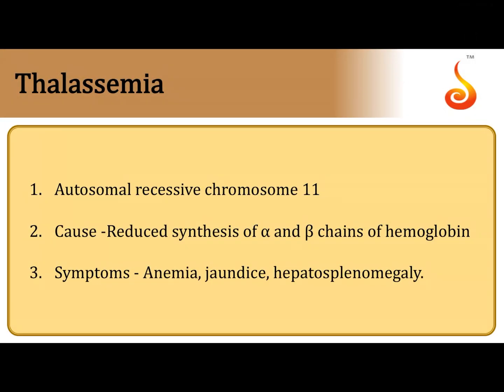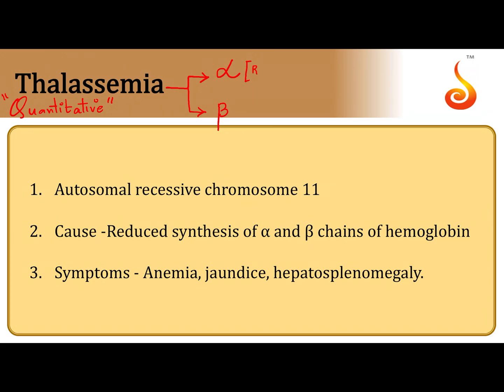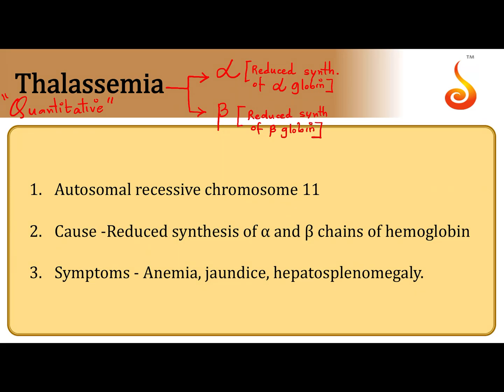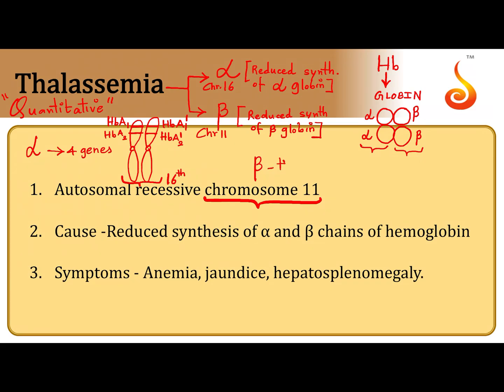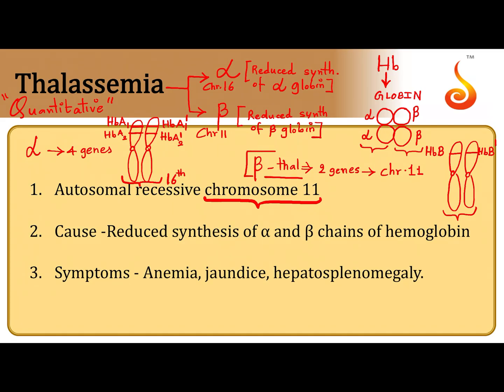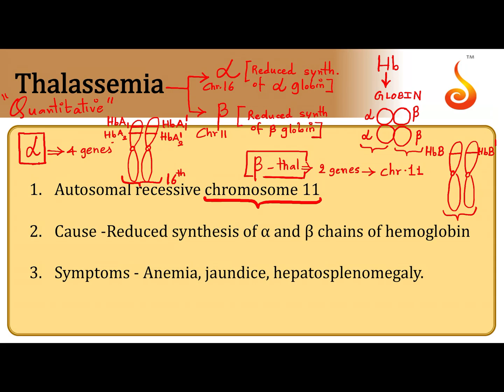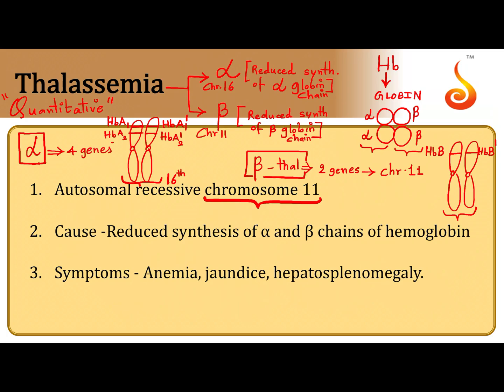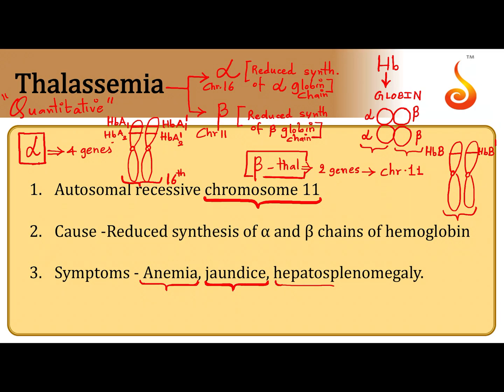PU 2 | NEET S2 | Biology | Principles of Inheritance and Variation | Lecture 09 | Slide 17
Welcome to Concept Videos NEET! This slide will explain Principles of Inheritance and Variation. We will focus on Thalassemia. We are sure you will have an effective learning experience.